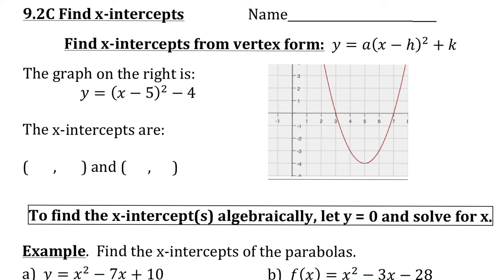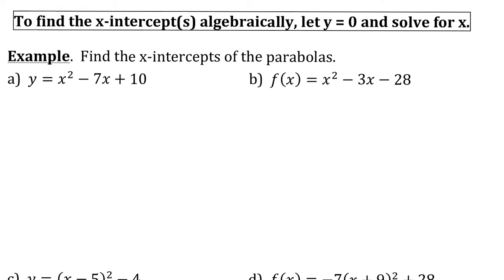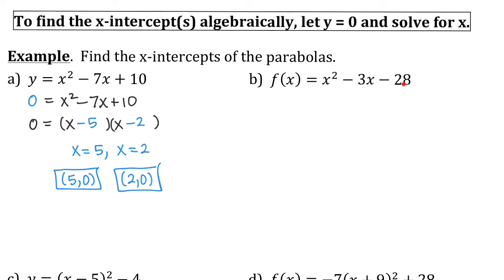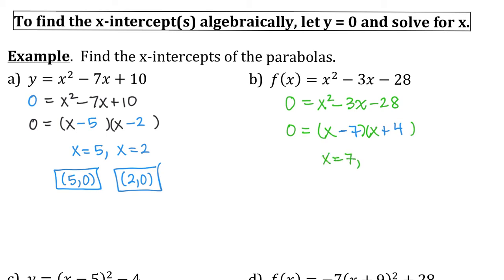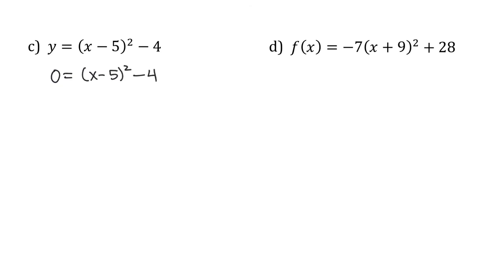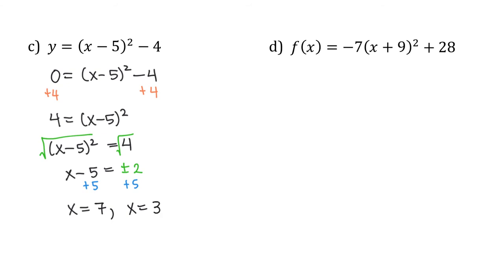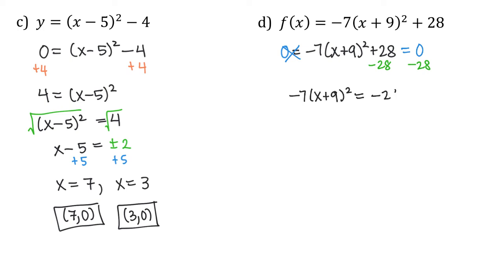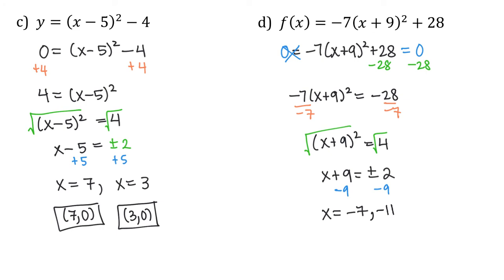9.2C Find x-intercepts